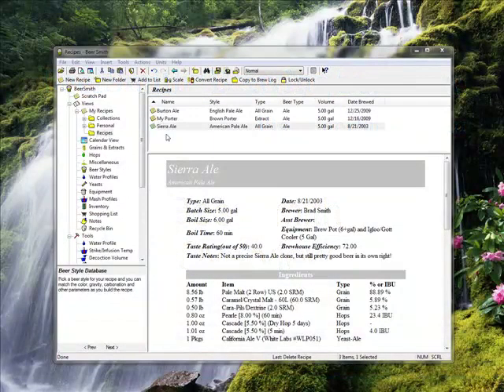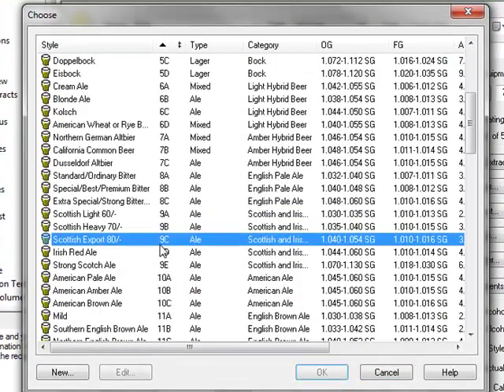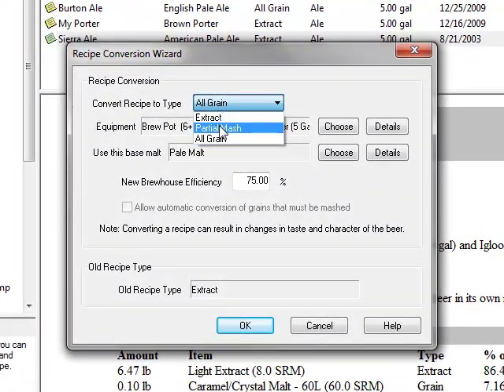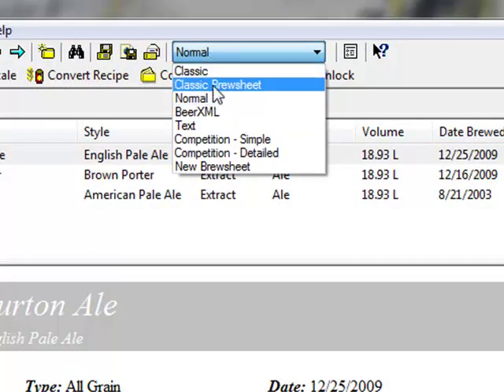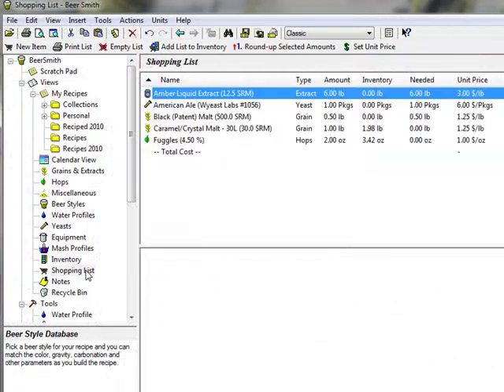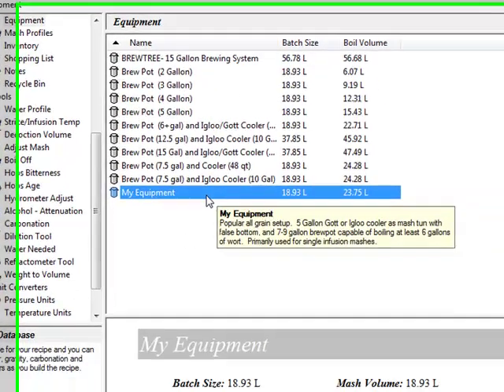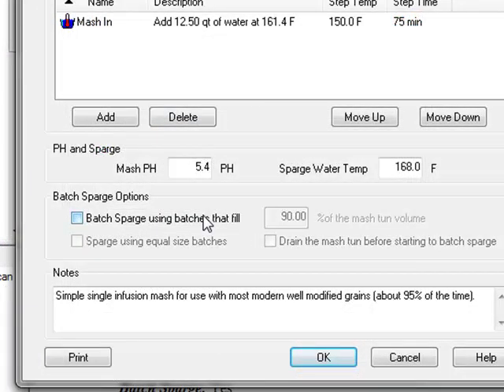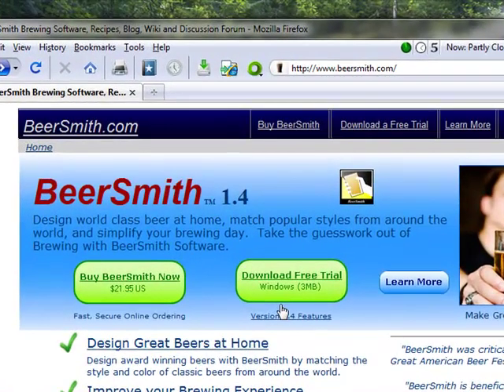BeerSmith Home Brewing Software Overview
A video overview of the BeerSmith Home Brewing software from BeerSmith.com for making great beer recipes at home.  BeerSmith is a tool for homebrewers to formulate beer recipes, perform various brewing calculations and organize your recipes.  for the full size version high quality version of this video.